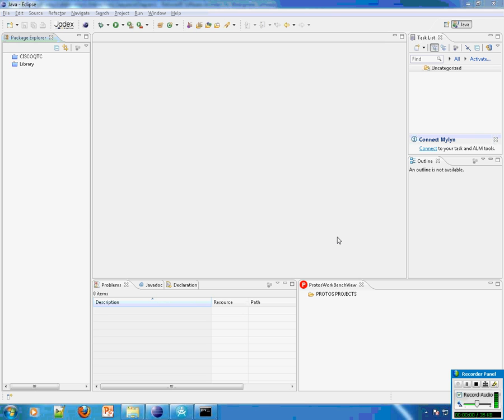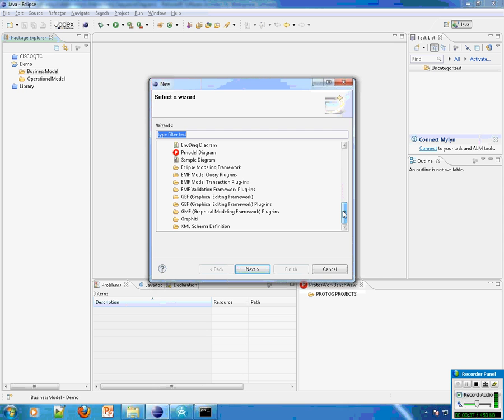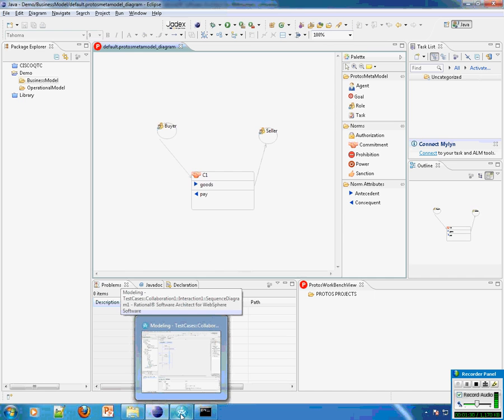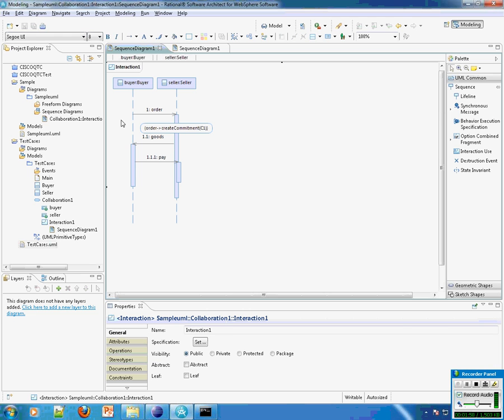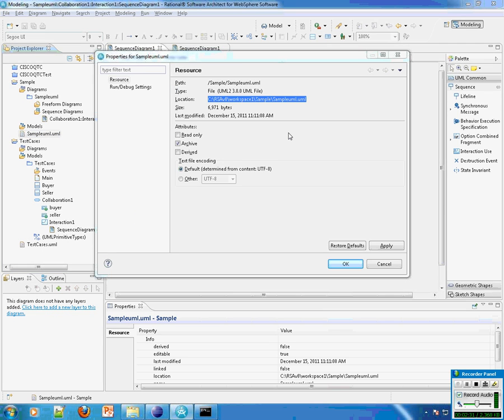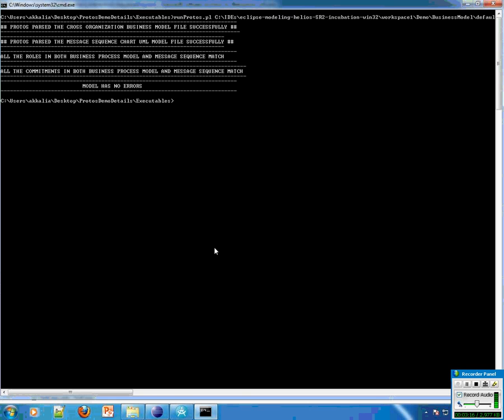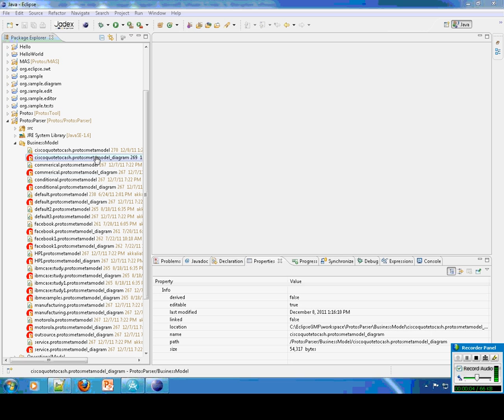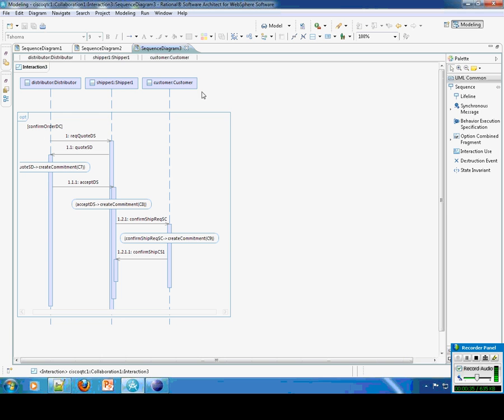Protos Demo NCSU (AAMAS 2012)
Protos tool.